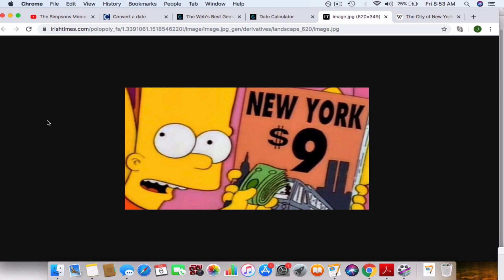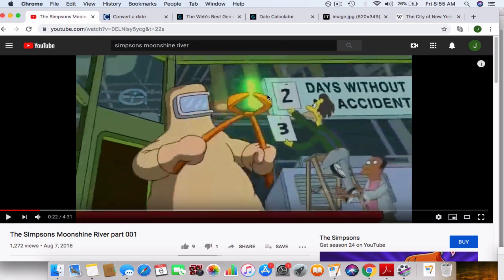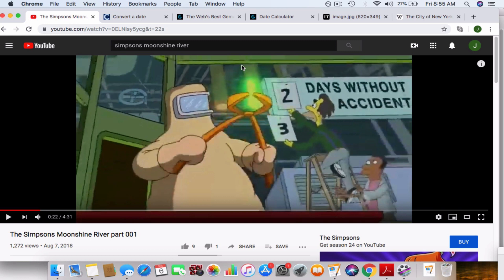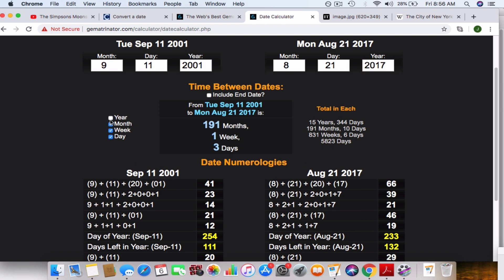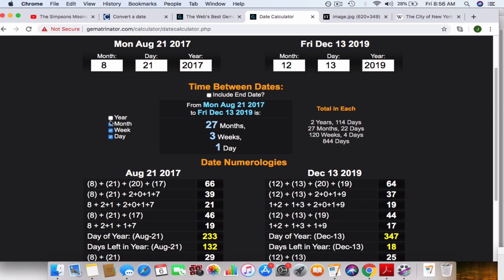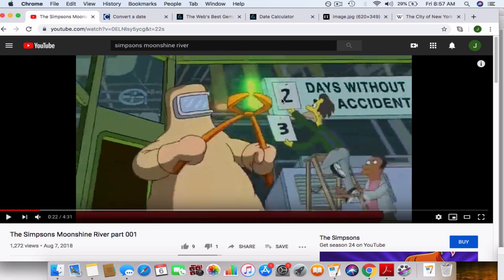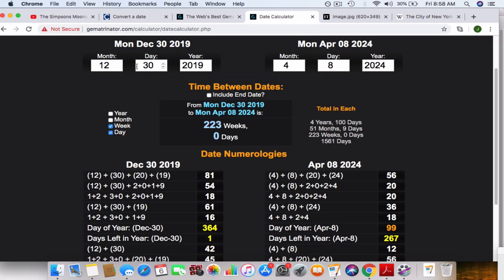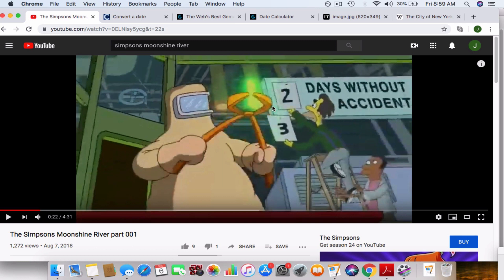Are the Simpsons Predicting Another Event for December 2019 ?